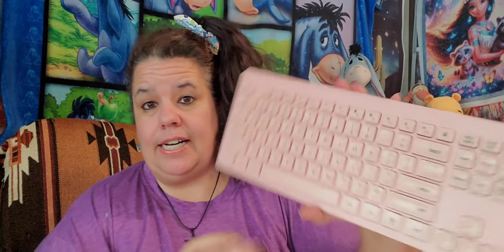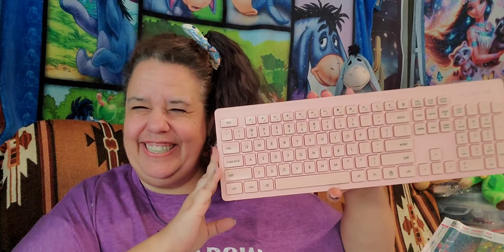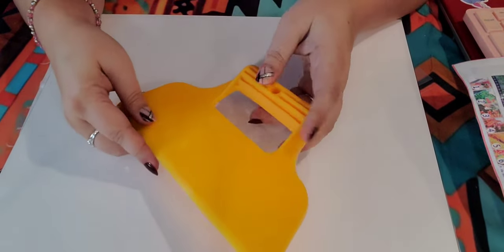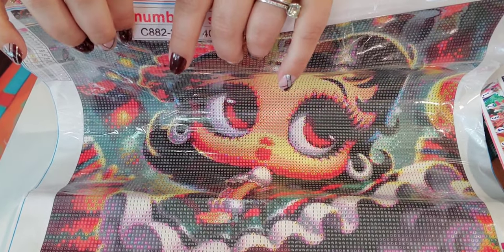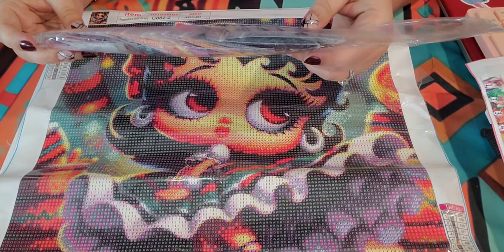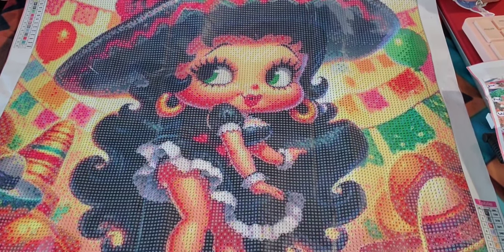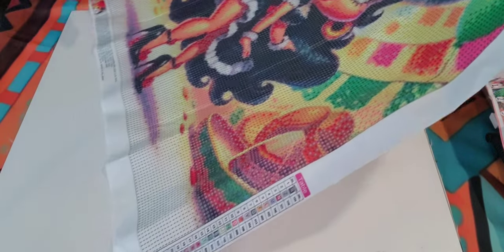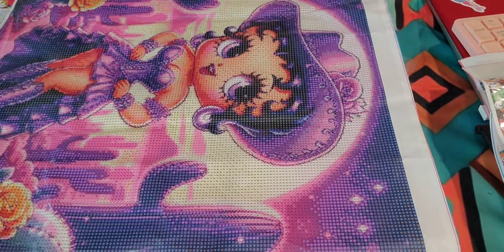temu, custom diamondpainting, and some other beauties 😍, come on in and visit with me✨️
Another surprise for you! or Search inv402347 to earn with me together🤝!
Here is the link to the paintings and items shown today. Make sure you are checking your price adjustments you have 30 days so check them every day for great savings$$$

Ultra-Slim Wireless Keyboard and Mouse Combo Set - 2.4GHz High-Speed Connection, Water-Dropping Keycaps, 12 Convenient Shortcuts, Ergonomic Design for Comfort, Compatible with PC Laptop Windows XP/7/8/10, Vista, Mac - Pink Color                          Current Price $14.59

2 LED Light Headband Magnifier with Interchangeable Bracket - Hands-Free Zoom for Reading, Jewelry, Watch Repair with 5 Replaceable Lenses (1.0X, 1.5X, 2.0X, 2.5X, 3.5X) - Adjustable, Comfortable, and Durable Design for Extended Use  Current Price: $11.87

10pcs Round Clasp Connectors - Buckle for Necklace and Bracelet Jewelry Making
Shoutout
All of you, all of you are so special to us and just want to say thank you for being a part of our RV Family. You are all amazing and just love each and every one of you. So, thank you from our hearts for your love and support. 💖💖💖💖💖💖
Mentions
Thank you, Sherri, for being such a great influencer @KYFillyDiamondPaintingnMore  you have helped out @laurairons and me If you haven't, please go check out these lovely women they are both amazing and are a part of our RV Family here. 💖💖💖
Thank you @JustKilly it's been fun doing 1 project of mine for the last 31 days, I have enjoyed watching you along your journey this past month completing your little projects  💖💖💖
Todays Message - Love & Light Series @Doreen_Virtue
Make the best of every situation
With God everything is possible - Matthew 19:26
The 2 blessings that will be drawn tomorrow will be for 6 Month Anniversary, and the Wizard of Oz- both will be drawn tomorrow.

If you would like to send friend mail, please don't feel like you have to, it's enough just having you a part of our family. Mailing information below:
 Fan Mail: Letters
Star's Enchantments
Deming, NM, 88030
Fan Mail: Parcels
Star's Enchantments
201 W Spruce St, #223
Deming, NM, 88031